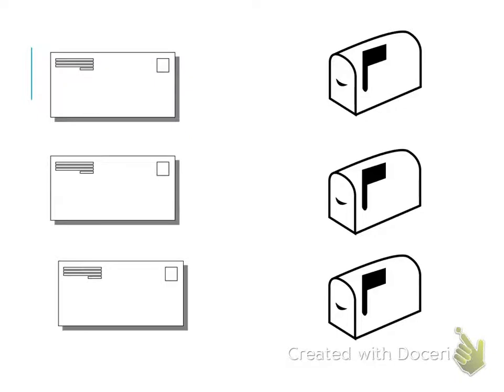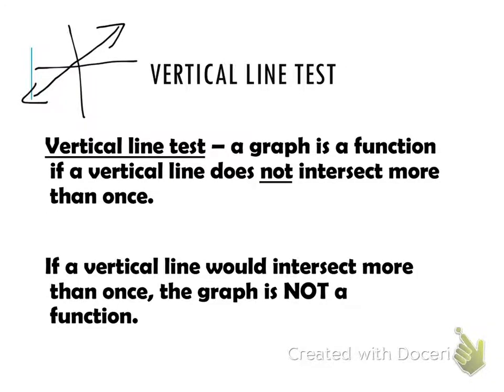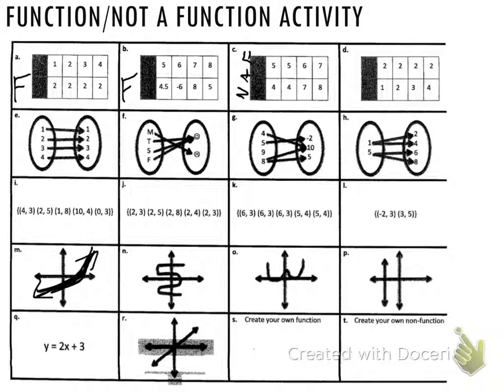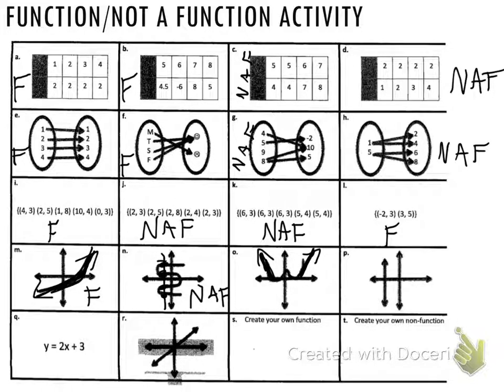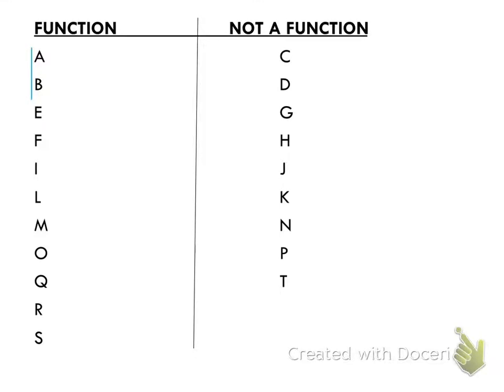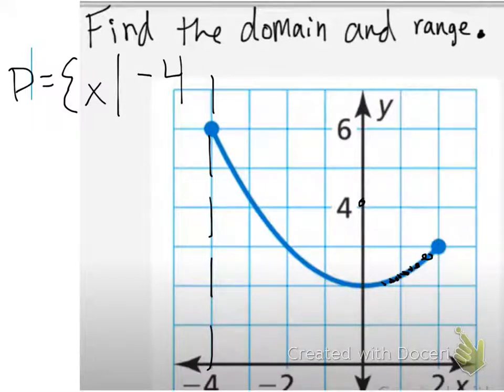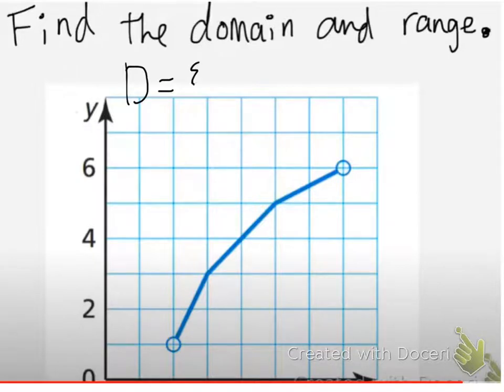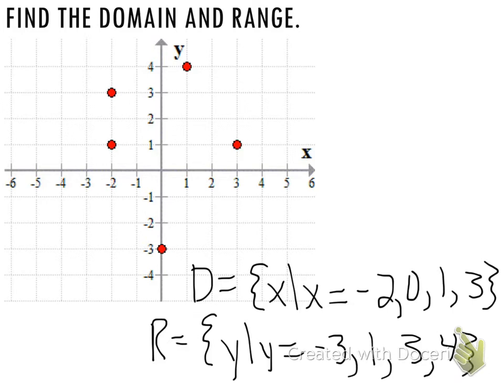3.1 Functions Notes (4th hour)